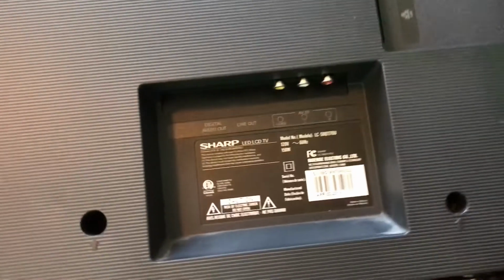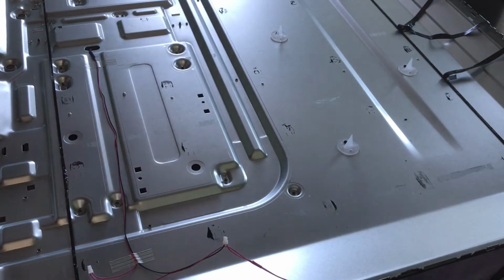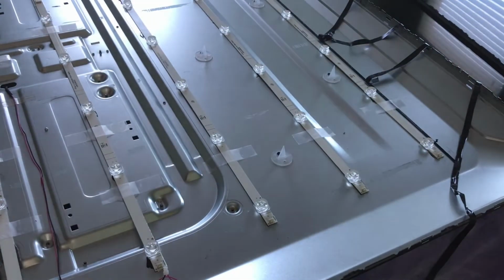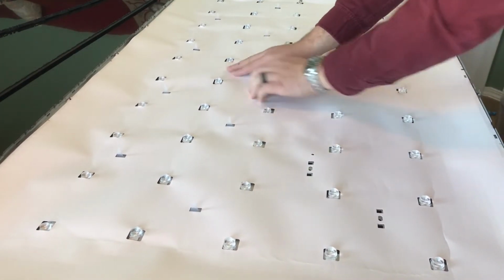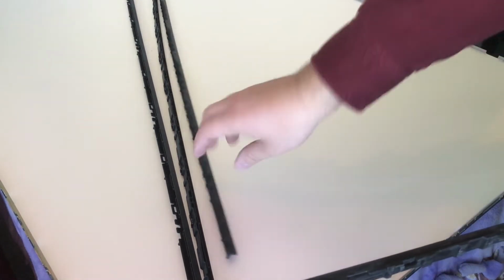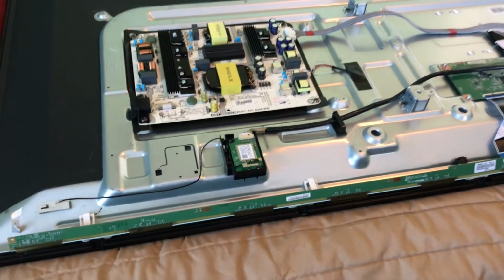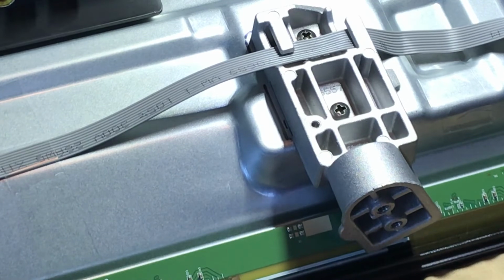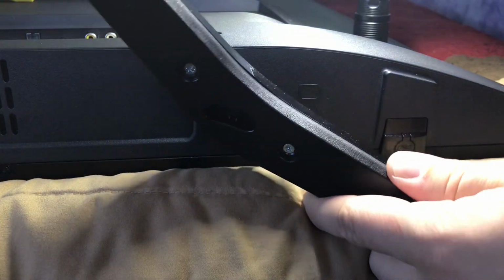Sharp TV Black Screen Repair | Sharp Model LC-58Q737OU Backlight Repair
Work light
LED Tester
Suction Cup Tool
Precision Screwdrivers
Multibit Screwdriver

CHAPTERS
00:00 - Introduction
00:11 - Reset the TV
00:25 - Checking the TV Backlight
01:13 - Identify the Make and Model #
01:55 - Remove the Adhesive
02:15 - Remove Wires to LEDs
04:26 - How to Test LEDS
05:15 - Removing the LED strips
06:47 - Installing the new LED strips
13:44 - Re-connect Power Wires to LEDS
14:18 - Reapply Adhesive
15:16 - A home-made LED tester
16:50 - Placing the Screen On
21:00 - Install Screen Support Brackets
23:16 - Install Diffusors
25:51 - Install Screen Side-Brackets
28:20 - Install the Screen
30:05 - Reinstall Screen Plastic Bezel
31:07 - Attach Bezel to TV Chassis
32:20 - Reattach Driver Board
35:40 - Install Leg Mounts
37:27 - Re-secure Power Button
38:16 - Reconnect Speakers
39:00 - Route WiFI Module Cable
39:41 - Connect LVD Cable to Timing Control Board from Main Board
40:35 - Diagnosing a Black Screen
42:25 - Back Panel
44:09 - Install TV Legs